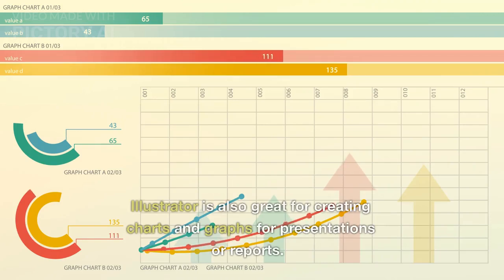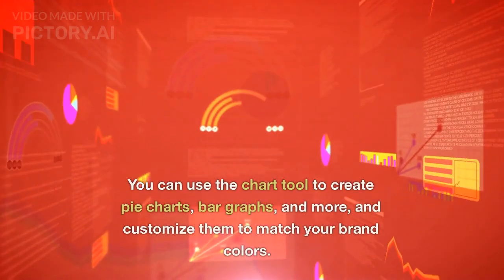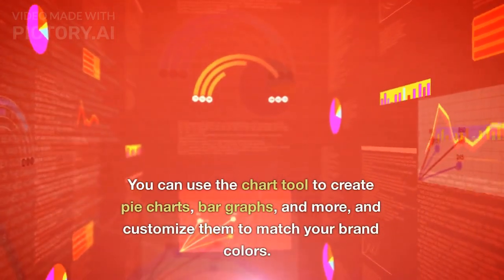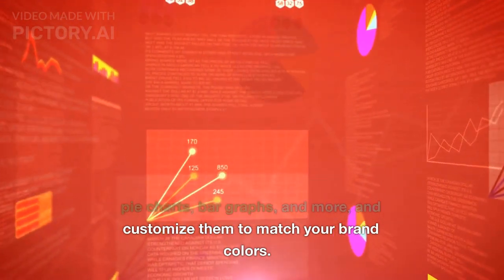What Is Adobe Illustrator By Open AI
This video is created with open ai chat GPT and Pictory AI.